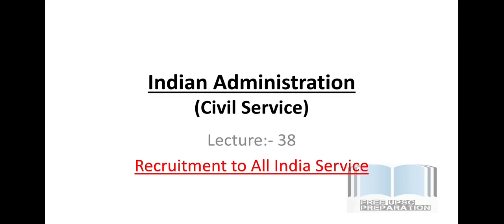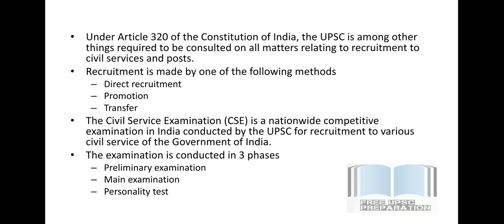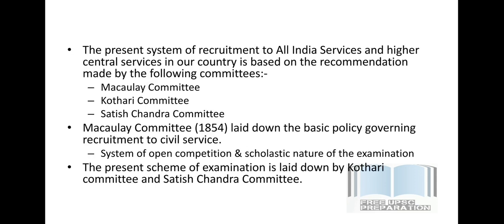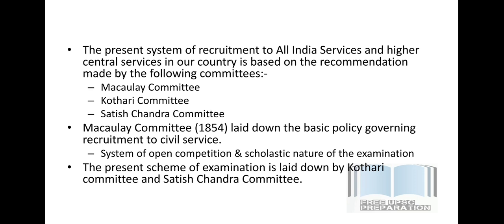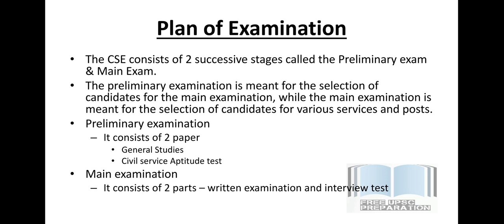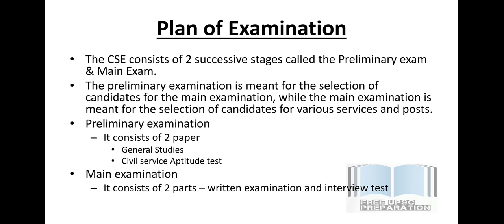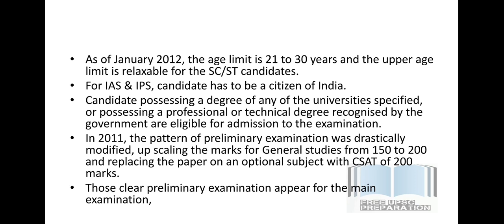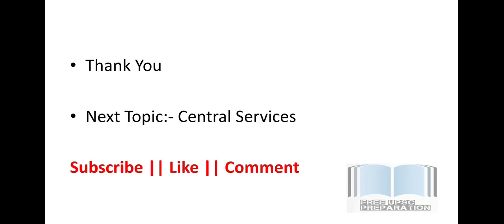Recruitment to All India Service || Indian Administration || Lecture 38